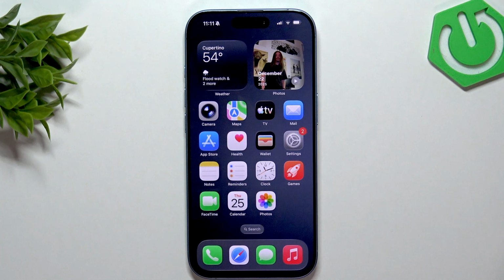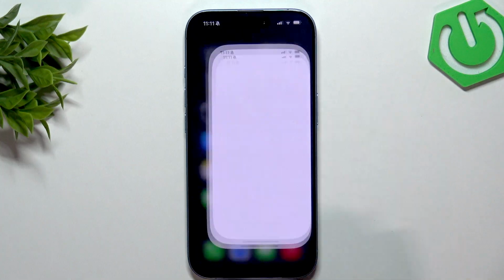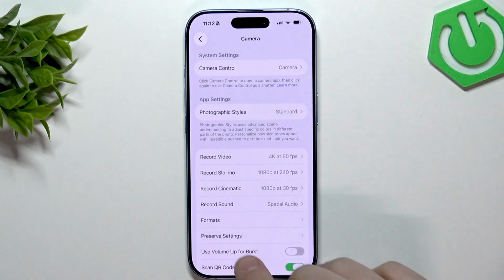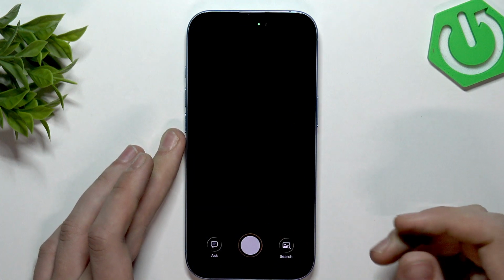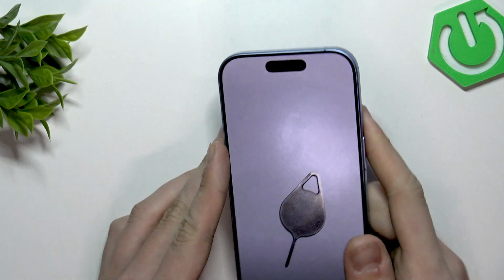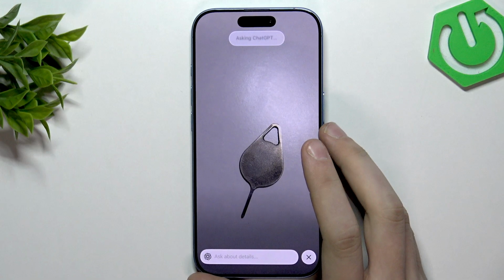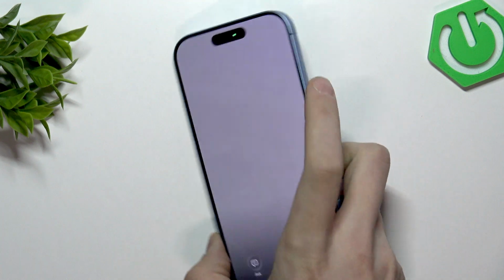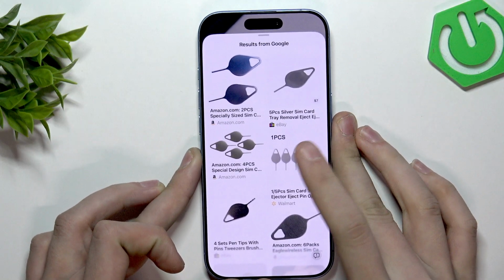iPhone 17 Visual Intelligence: How to Use AI & ChatGPT with Your Camera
Learn how to use Visual Intelligence on your iPhone 17 camera to get AI answers and ChatGPT help directly from the Camera app. In this video I show how to open Settings, enable Press & Hold to launch Visual Intelligence, take a photo, ask ChatGPT about objects (example: sim card ejector) and use the built-in Search to find results on Google. These easy steps let you identify items, get details, and ask follow-up questions using AI without leaving the Camera app on your iPhone 17.

How to use Visual Intelligence on iPhone 17?
How to enable Visual Intelligence on iPhone 17 camera?
How to ask ChatGPT with iPhone 17 camera?

0:00 Intro – What Visual Intelligence does on iPhone 17
0:11 Open Settings and go to Camera
0:23 Tap Camera Controls and enable "Press & Hold to Launch Visual Intelligence"
0:35 Launch Visual Intelligence and take a photo (example: sim card ejector)
0:52 Choose the ChatGPT option to get AI details about the image
1:15 Use the Search option to look up the object on Google
1:28 Final tips and wrap up